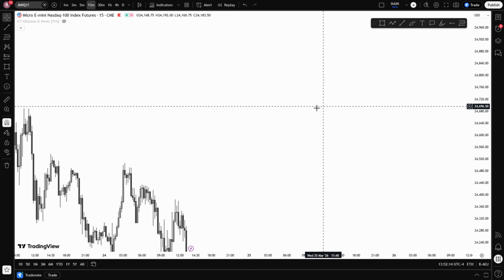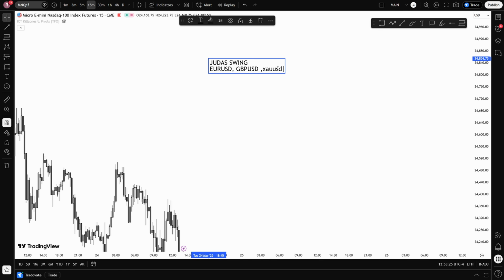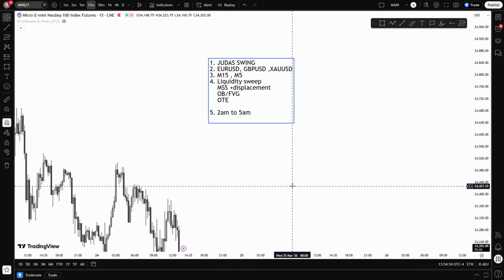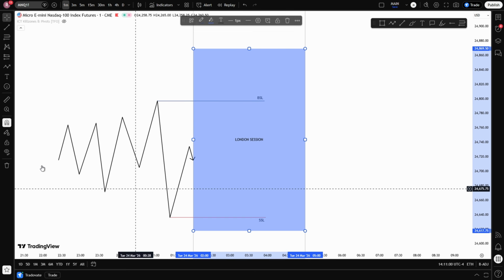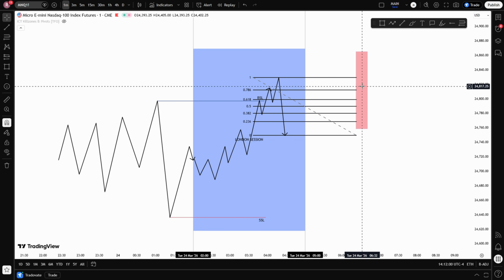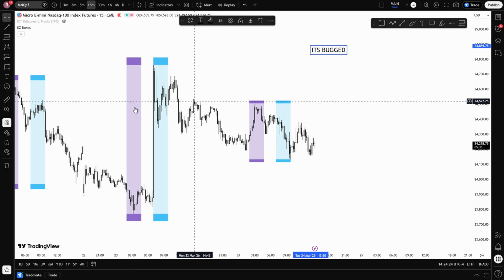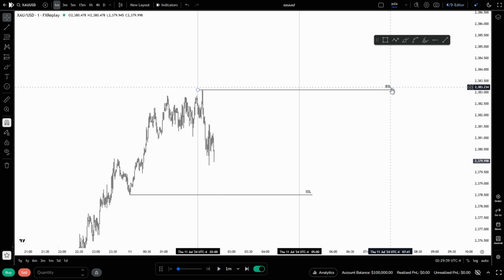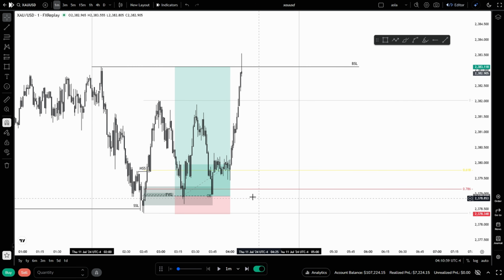Why You Fail London Session Trades (ICT Fix) | Episode 35